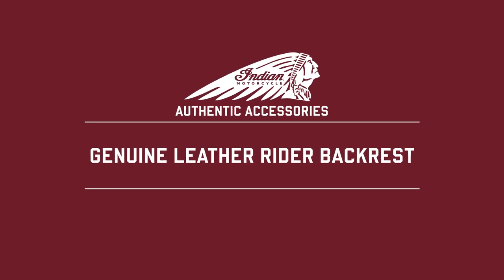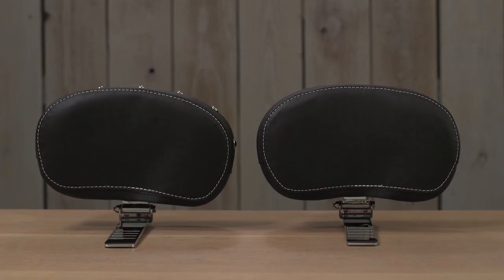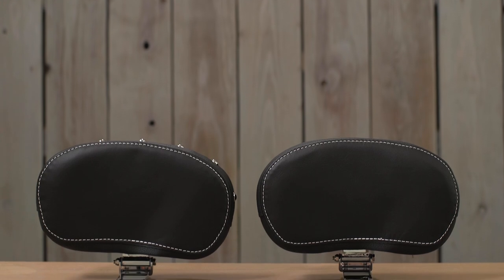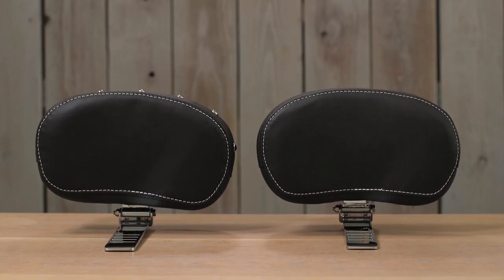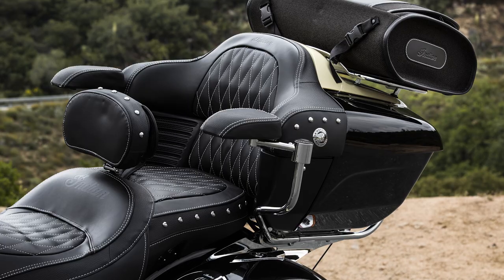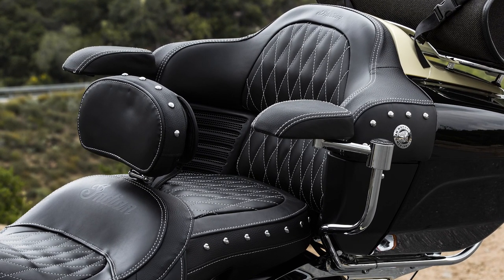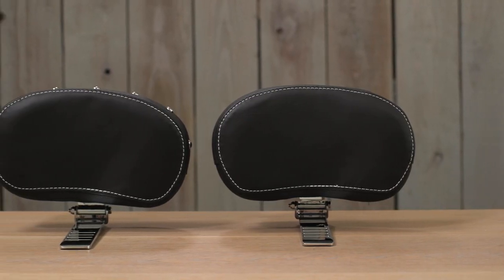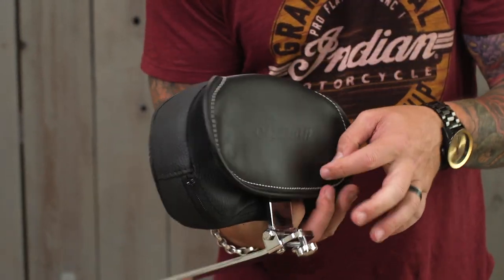Rider Backrest Pad - Indian Motorcycle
Enjoy enhanced comfort as you drive with the cushioned support provided by this Driver Backrest Pad. It’s covered with Genuine Leather and trimmed with or without polished studs, so it adds to your bike’s great look. The leather matches other recommended (sold separately) Indian Motorcycle® leather accessories, such as the Genuine Leather Driver’s Seat and the Genuine Leather Passenger Seat. The Backrest Pad provides support to your lower back, keeping you comfortable and in-control mile after mile. The Backrest Mount (2879543; required, sold separately) is adjustable so you can position the Backrest Pad where it provides the greatest comfort.